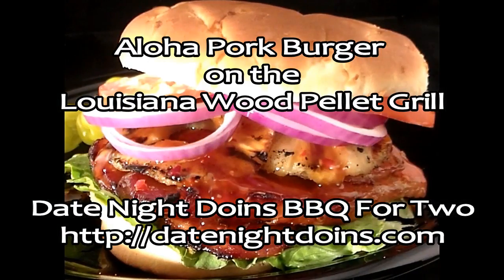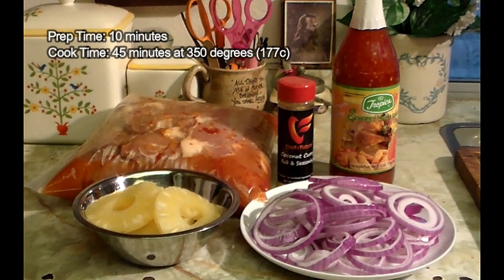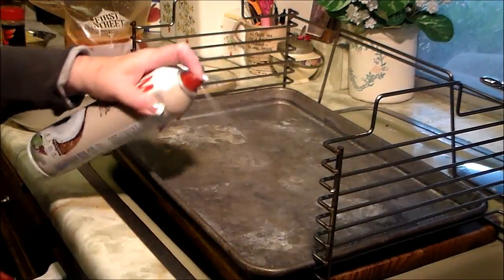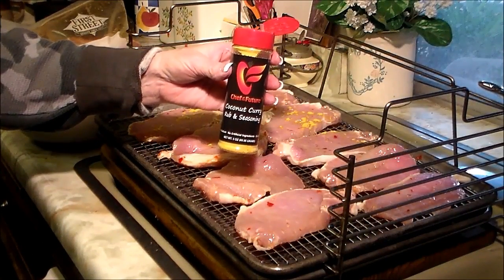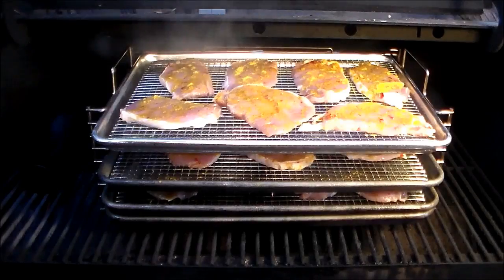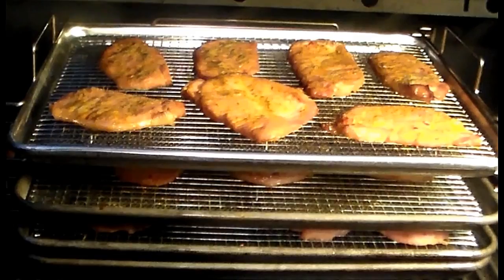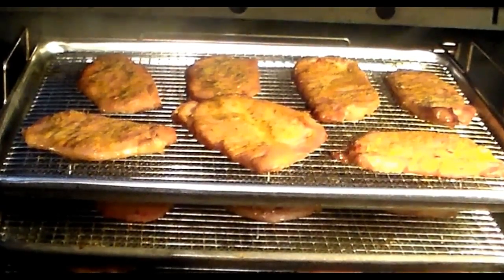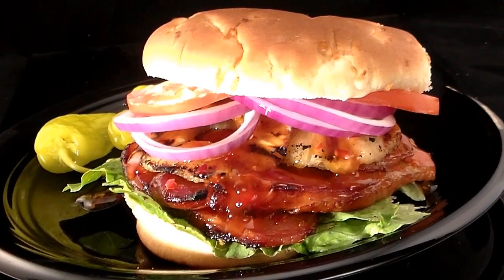Aloha Pork Burgers on the Louisiana Wood Pellet Grill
Aloha Pork Burgers

Aloha Pork Burgers were a huge hit when Patti’s good buddy Harriett came for dinner. We wanted a big, juicy burger, but different. Ken had our favorite butcher slice a boneless pork loin into ¼ “slices. Our local oriental market had the sweet chili sauce that made a simple and quick marinade.

To serve we stacked the smoky pork slices up on a bun, garnished them with grilled pineapple slices, tomatoes and red onion and drizzled them with sweet and sour sauce. Too easy and Crazy Good!!! We did a “Kiss of Smoke” with Mountain Maple pellets in our smoke tube.